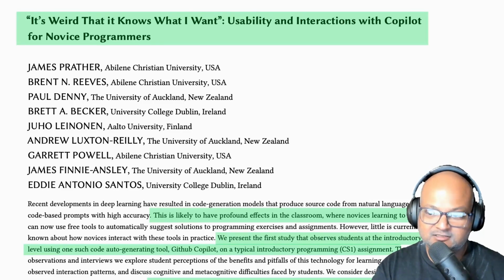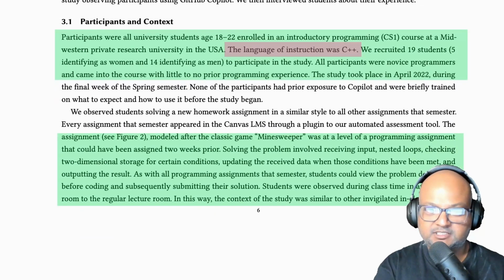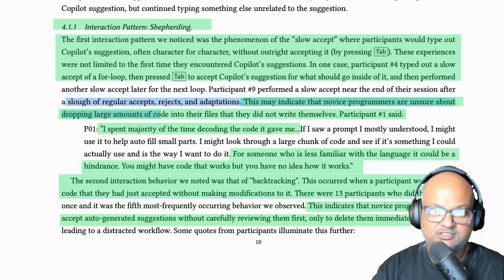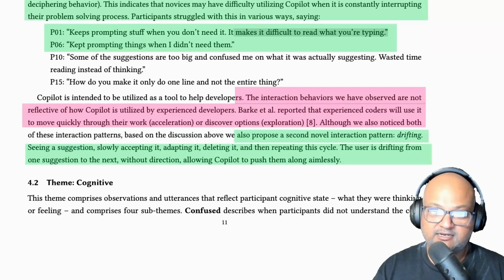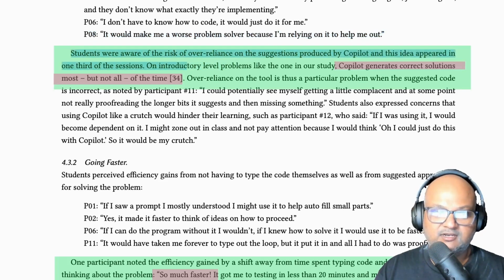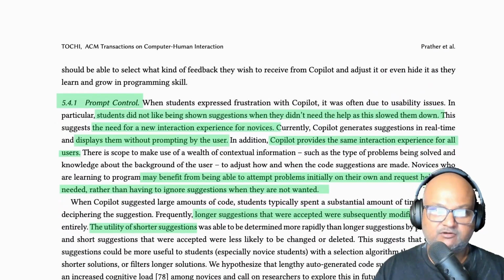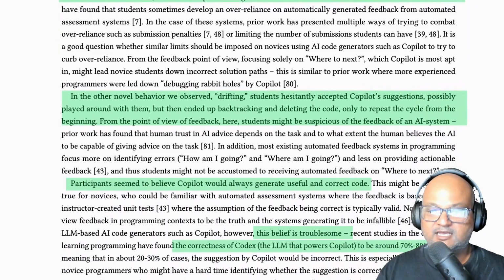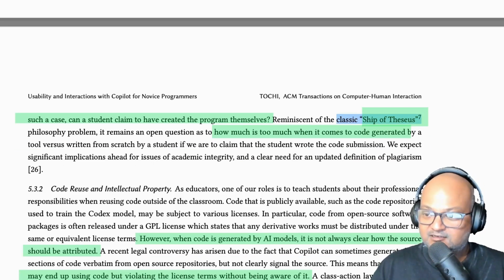How do novice programmers use Copilot?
00:00 Intro
01:26 Study setup
02:24 Shepherding
03:55 Drifting
05:04 Complaints and Praise
07:22 Design Implications
08:38 Takeaways
09:09 Teaching impact